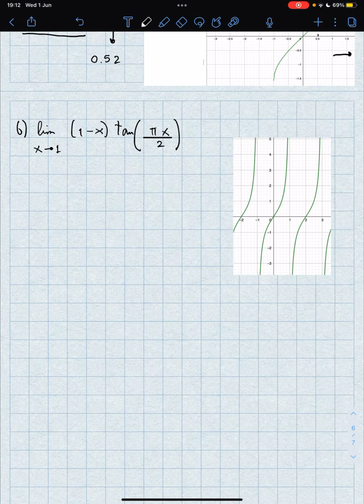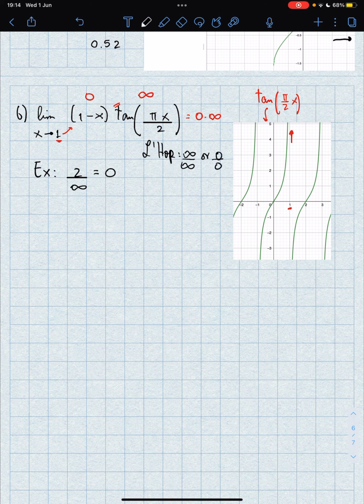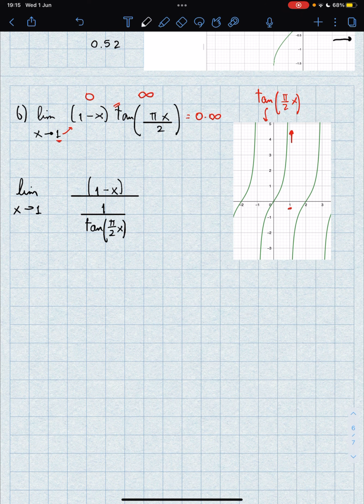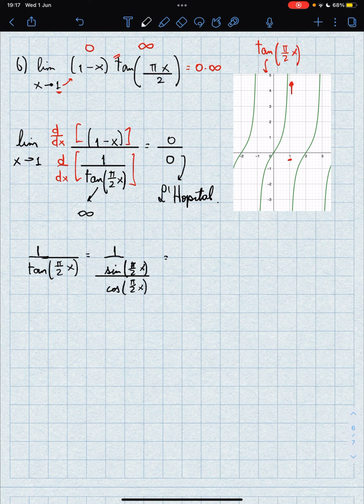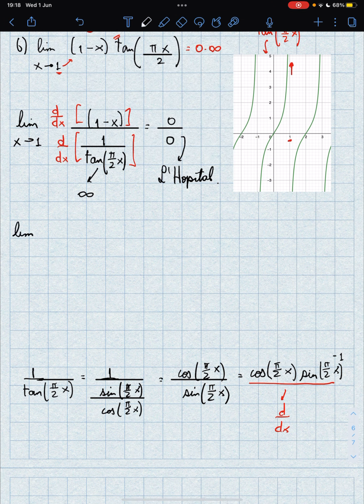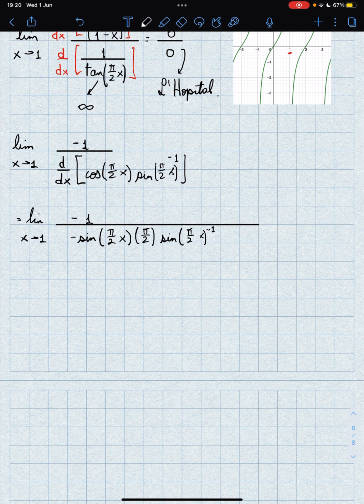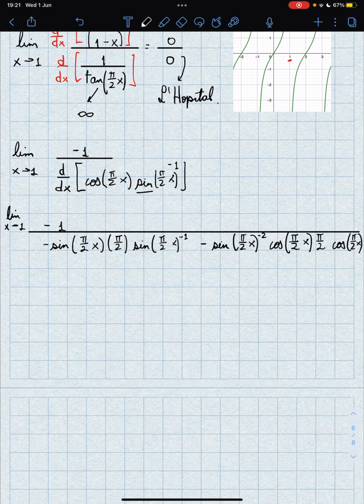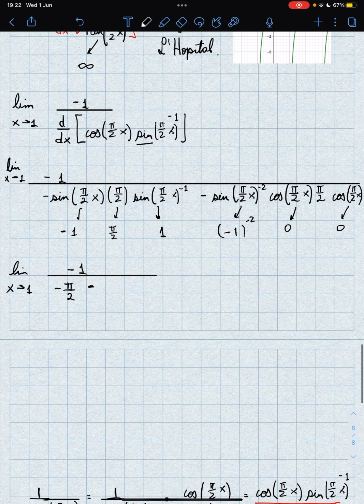Calculus I Exam 2015-2S ESPOL. 3) Calculating limits of functions PART II